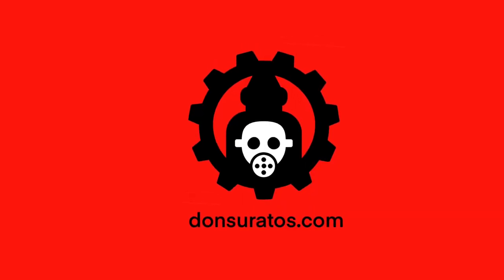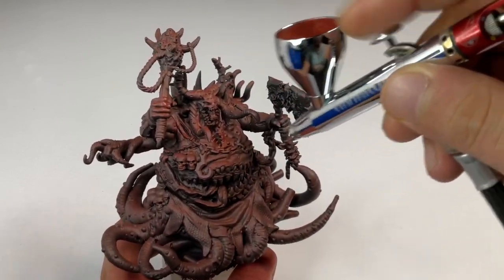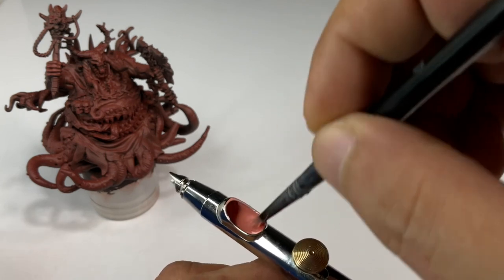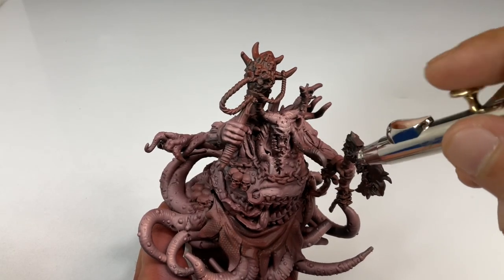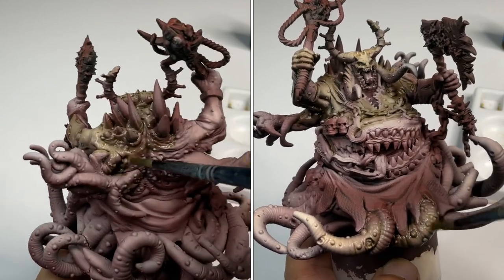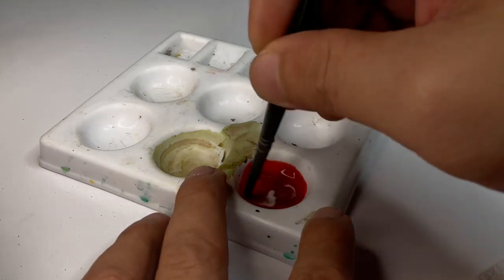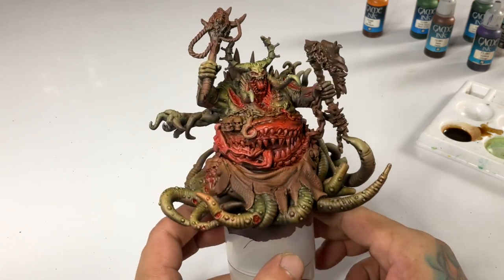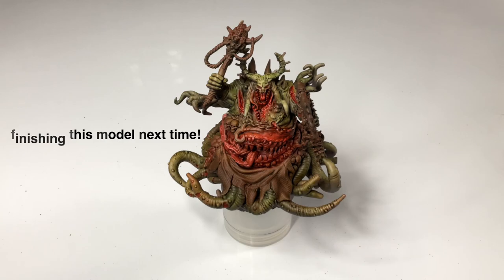HOW to GLAZE Miniatures | Underpainting Explained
How to glaze miniatures with glaze medium and Underpainting Explained. A 10 minute video explaining underpainting in fine arts, fine scale modeling and miniature painting and also glazing with inks. Underpainting is not just black and white. This video features a Ghamak miniatures 3D printed model and glazing with Vallejocolor inks.

Vallejocolor Paints Used:

Black Surface Primer
German Red Brown Surface Primer
Mecha Color Pink
Mecha Color Light Flesh
Game Ink Brown mixed with Game Ink Green
Game Ink Flesh Wash mixed with Game Ink Red
Game Ink Red
Game Ink Black Green
Game Ink Sepia

Vallejo Mecha Satin Varnish ( not matte varnish ) to seal the model.

Cheers!

Thanks!